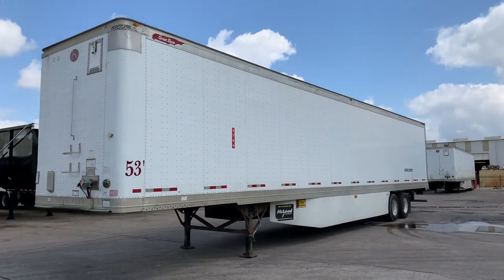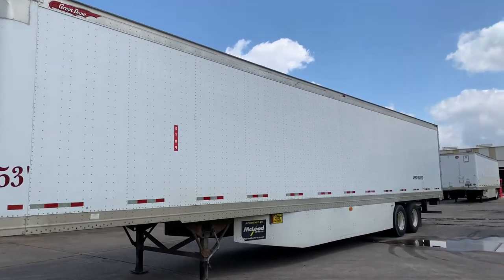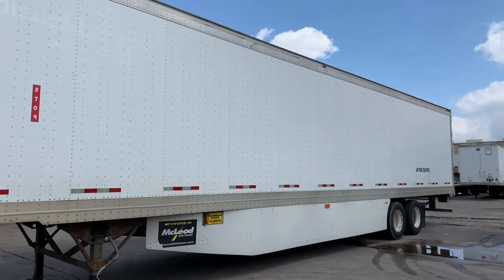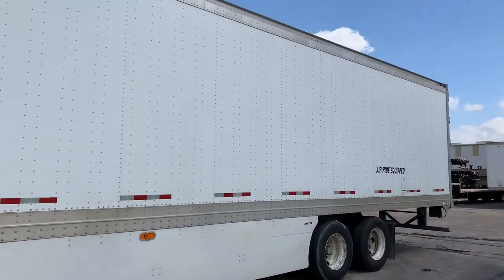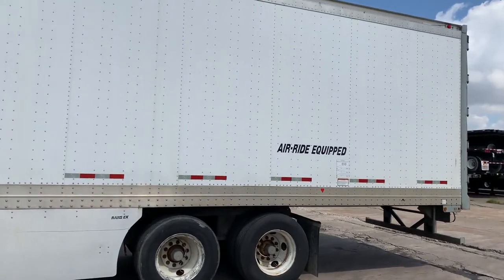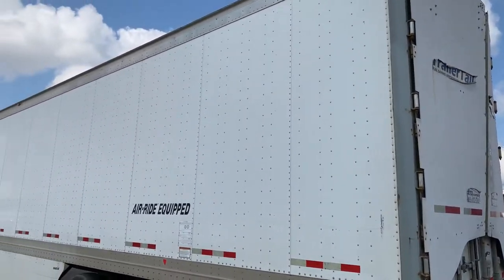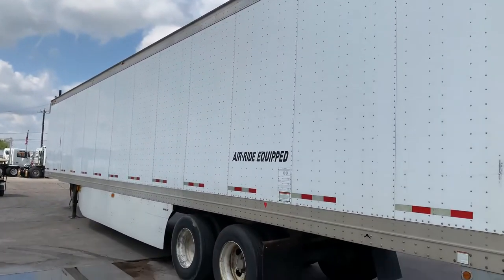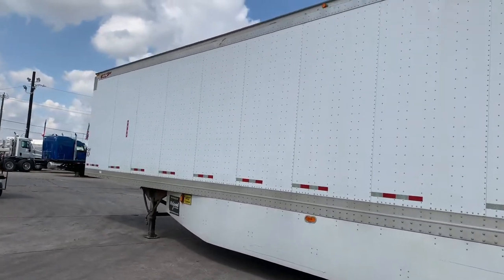2012 GREAT DANE 53' X 102" DRY VAN For Sale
Title: 2012 GREAT DANE 53' X 102" DRY VAN For Sale